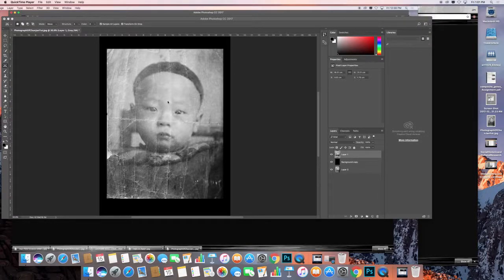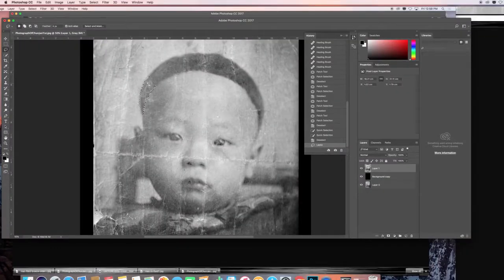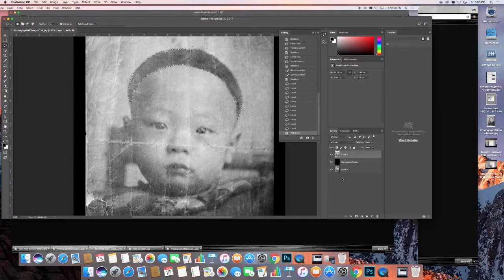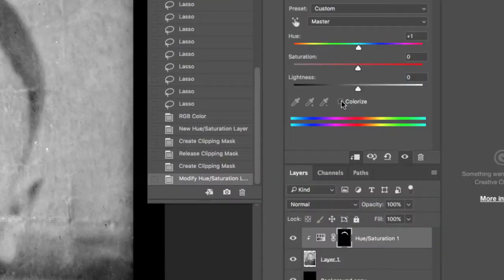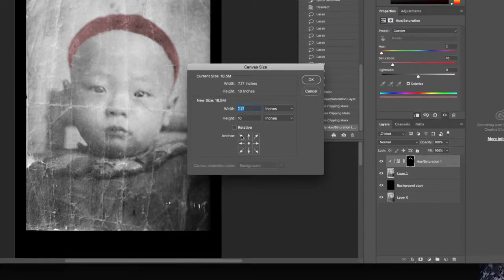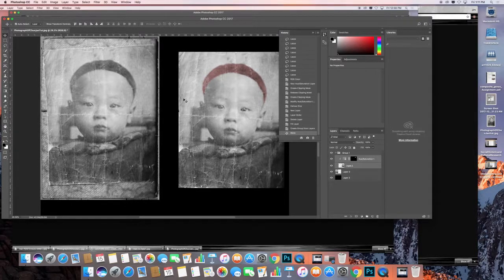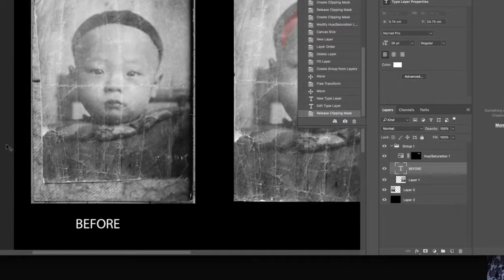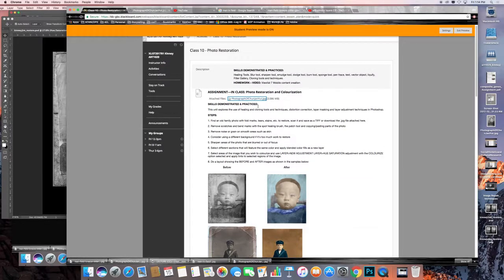Colourizing an Image using the Layer Adjustment Method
Explore how to authentically emulate historical hand-tinting techniques on greyscale images using Photoshop CC